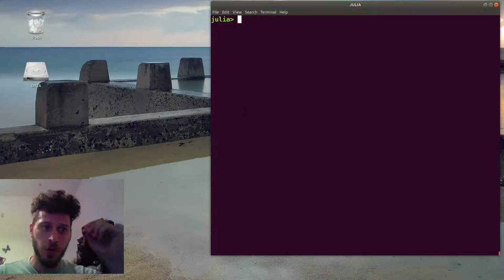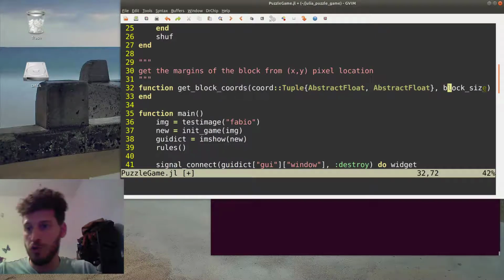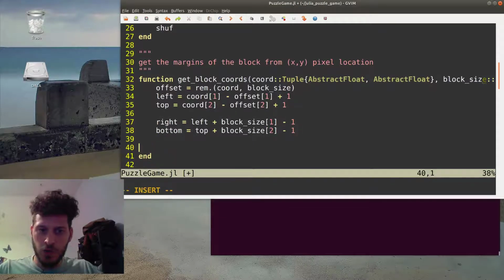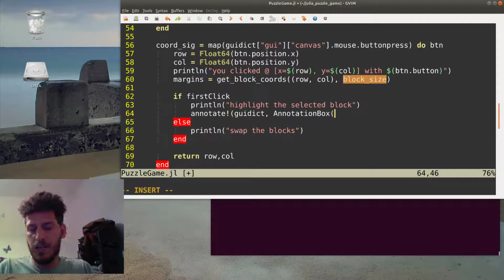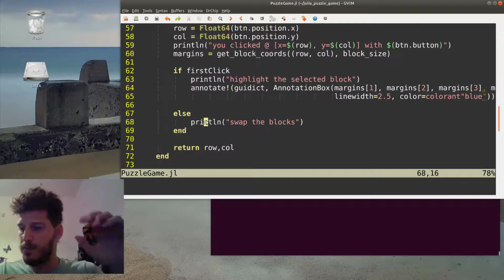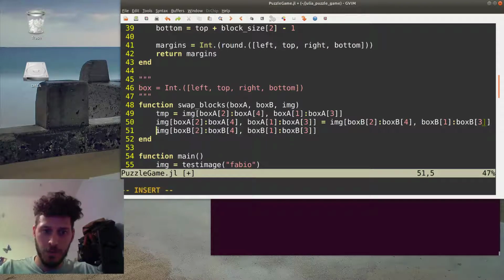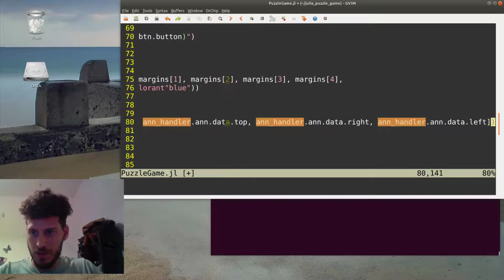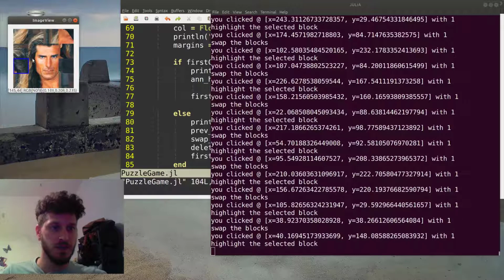Swap blocks : Julia tutorial p5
Julia language tutorial seriess

core functionality for image puzzle game
annotation and swapping the blocks